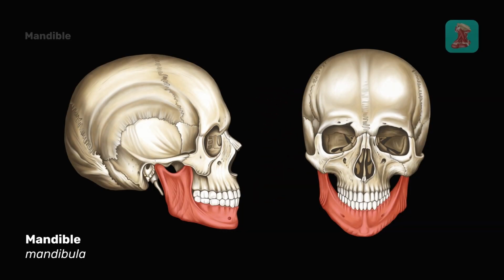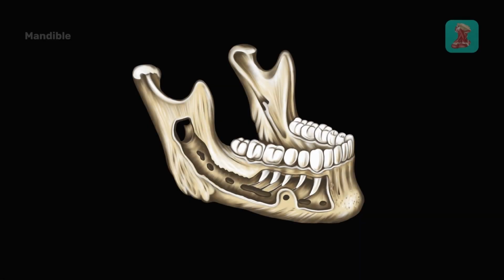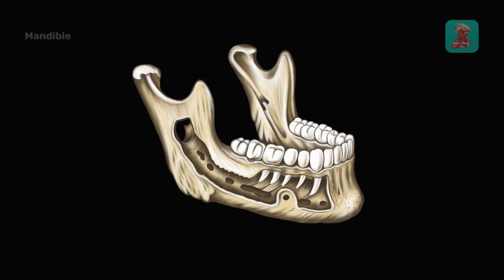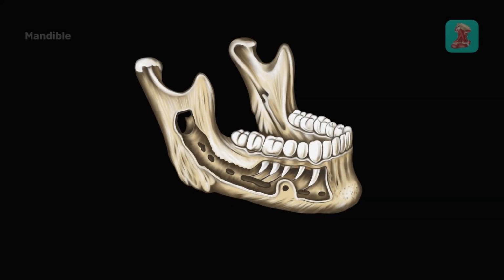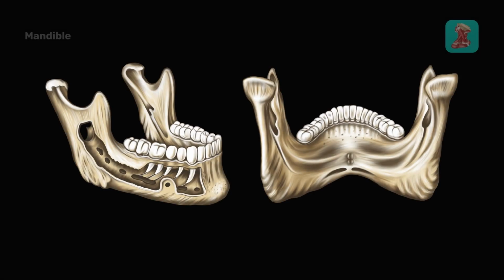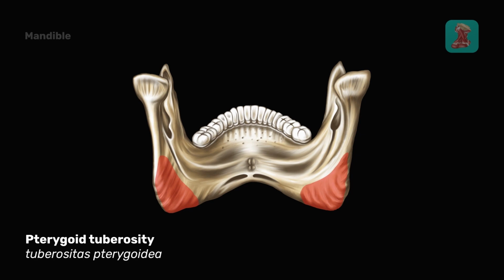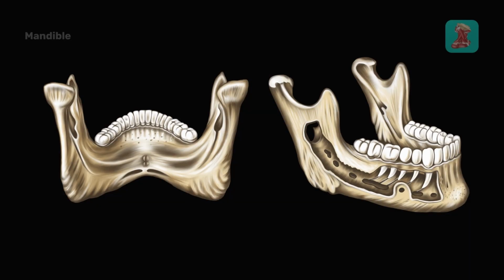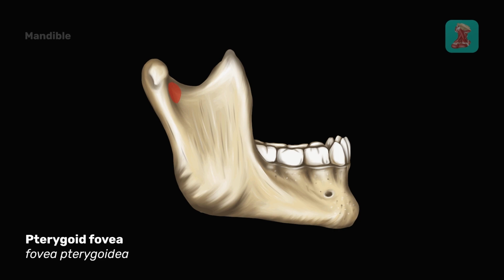Mandible: Anatomy & Function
Key facts about the anatomy of the mandible, which is also known as the lower jaw bone.

Easy anatomy is a mobile app that allows you to learn anatomy faster and more effectively. The app is rich in anatomy content, and with our flash cards, you will instantly memorize anatomical structures.